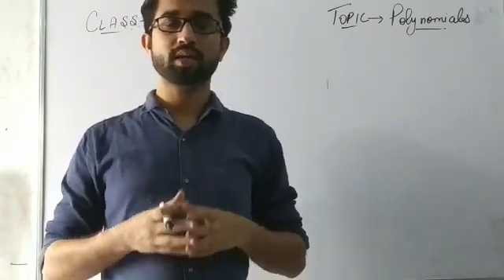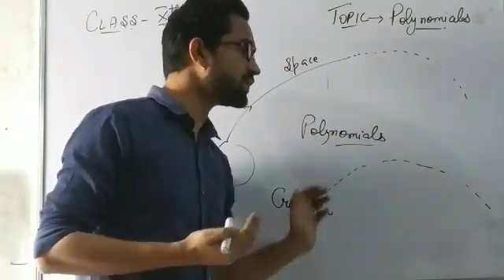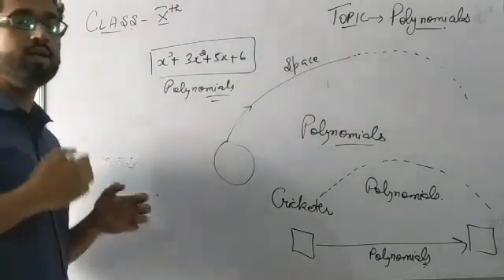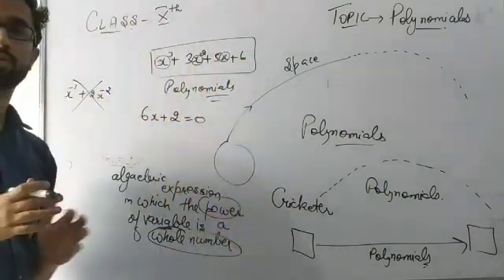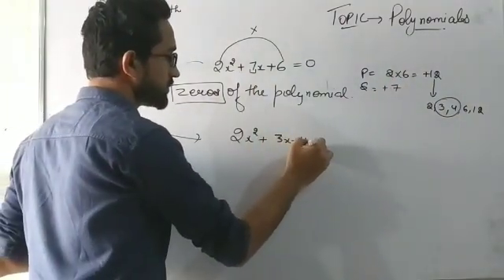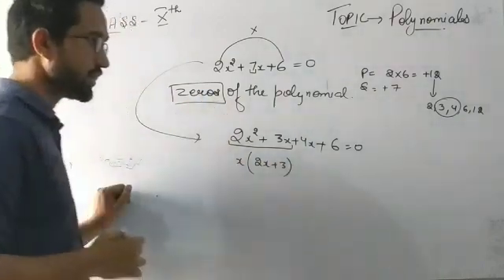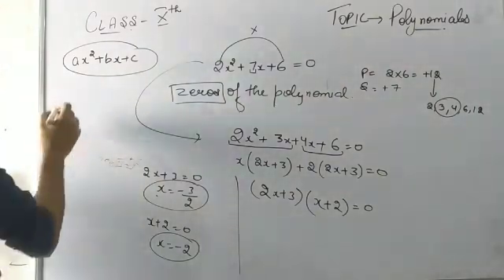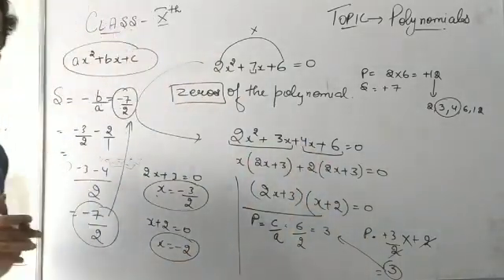CLASS 10TH MATHS TOPIC POLYNOMIAL PART 1